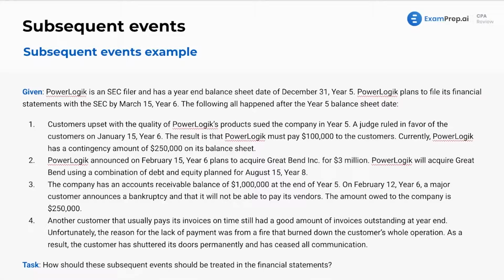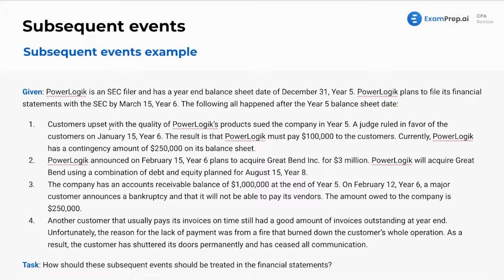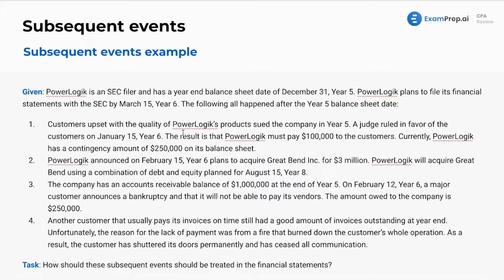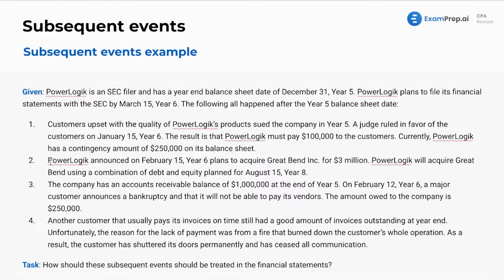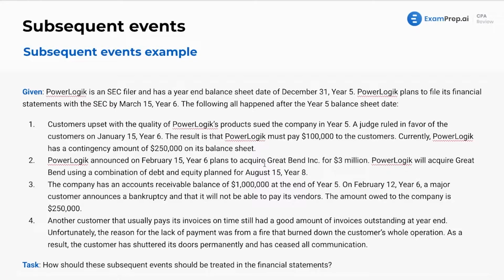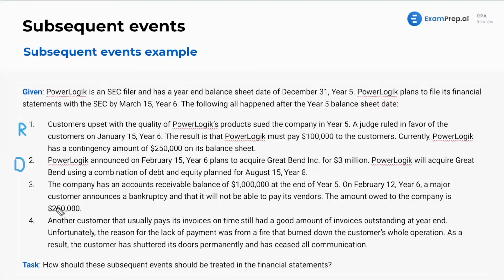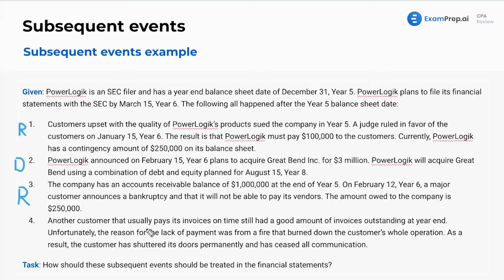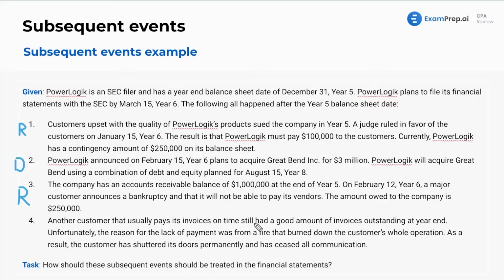Subsequent Events Example - FAR Exam Prep